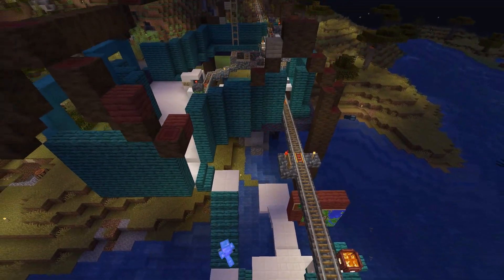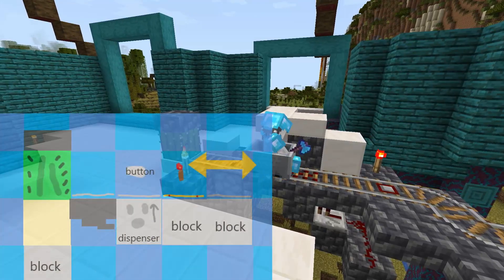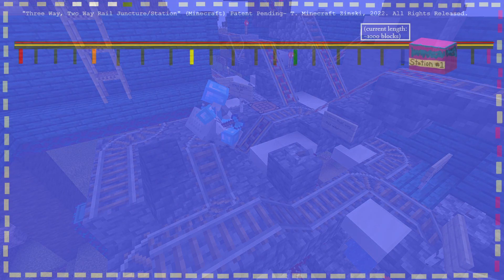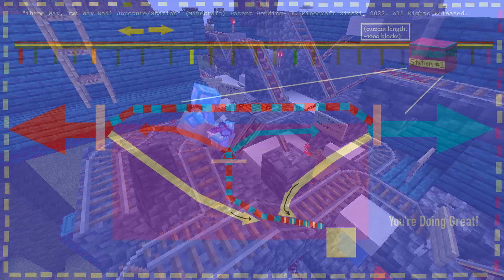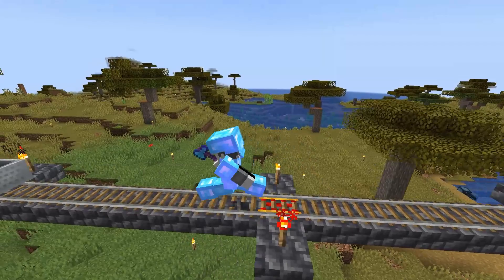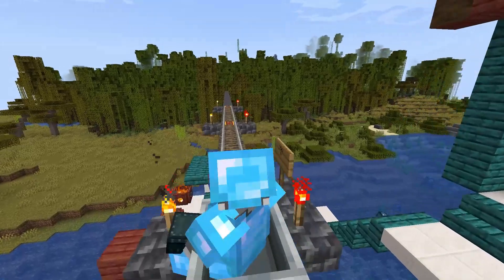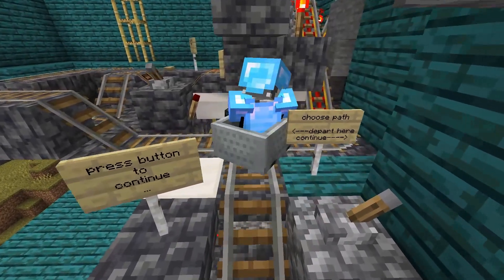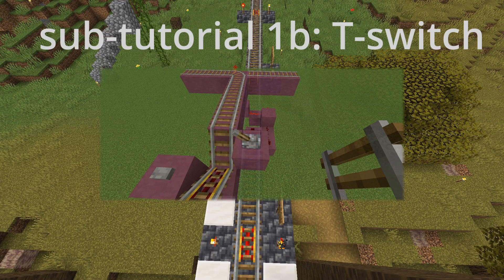Railroad Station || ASMR Minecraft Tutorial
sounds:

The Grasslands - NightWolfCFM
ignition sound - CGEffex